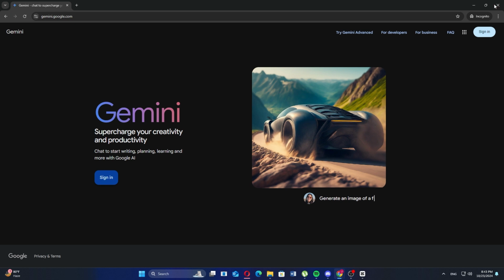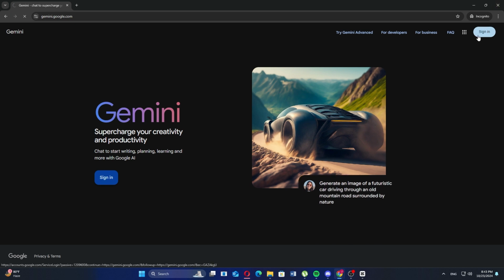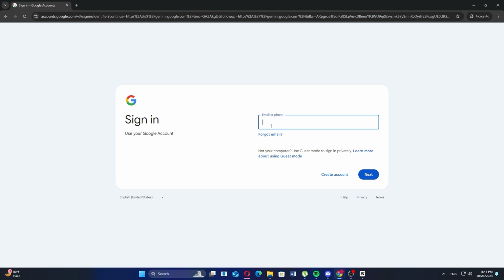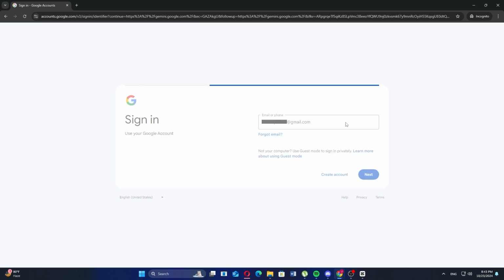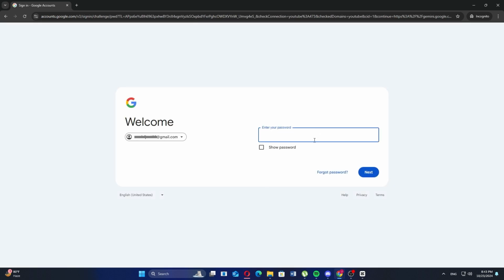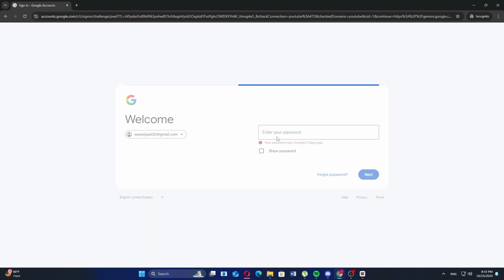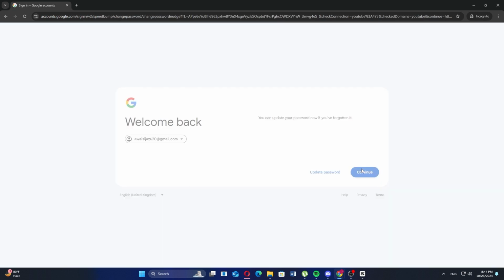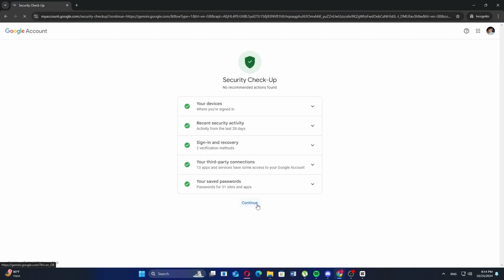[UPDATED] HOW TO CREATE A NEW GEMINI AI ACCOUNT (EASY GUIDE) [2024]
🌟 [UPDATED] How to Create a New Gemini AI Account – Step-by-Step Guide | [2024] 📱

Need to set up a new Gemini AI account? In this easy-to-follow tutorial, we'll guide you through the latest process for 2024, covering everything you need to know to get started quickly. Whether you're using Gemini AI for productivity, research, or personal projects, this guide ensures you can access your account with ease and confidence.

✨ What You'll Learn:
✅ How to sign up for a Gemini AI account
✅ Account verification steps explained
✅ How to customize your Gemini AI settings
✅ Tips to get started using Gemini AI features

🔍 Why Use This Guide?
Creating an account with Gemini AI can sometimes be confusing due to new updates or interface changes. This updated 2024 guide simplifies the process, making it accessible for everyone, even if you’re a beginner!

👍 If this guide helped you, make sure to:
✔️ Comment if you have any questions or need further assistance